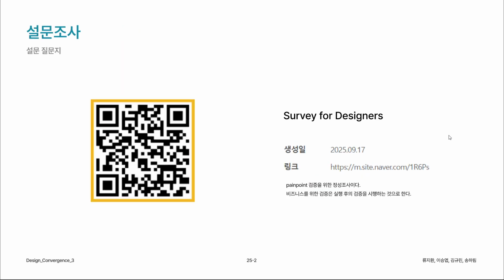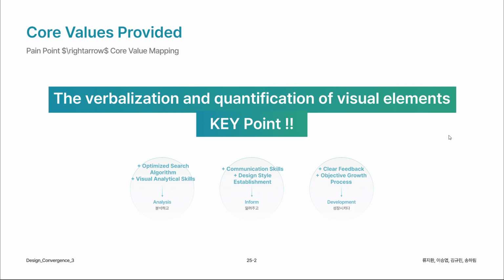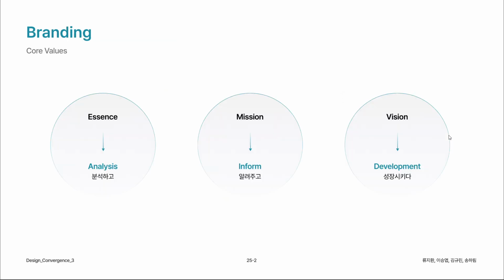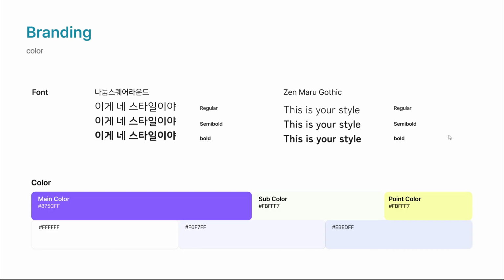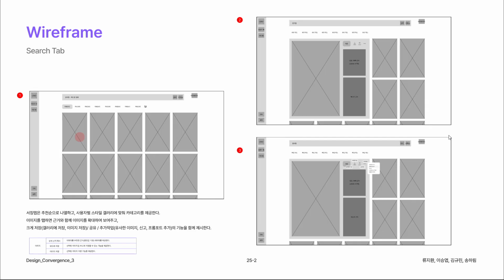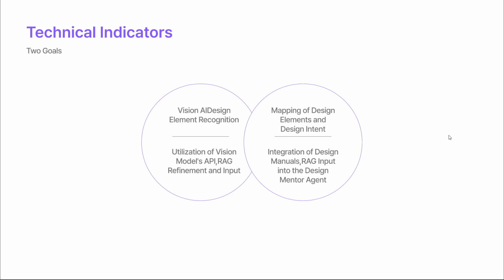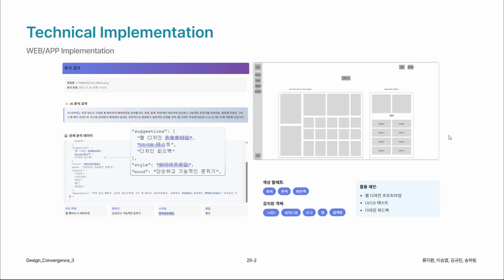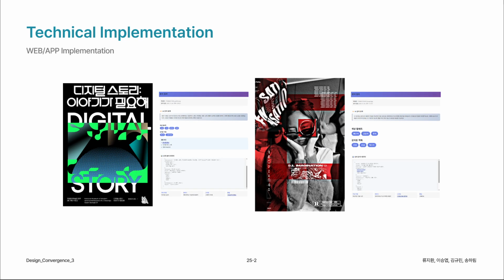DYS 김규린 외 3인